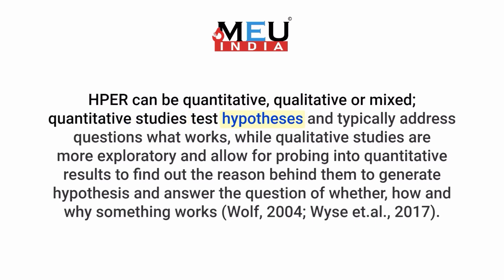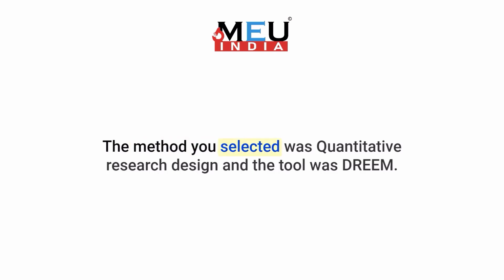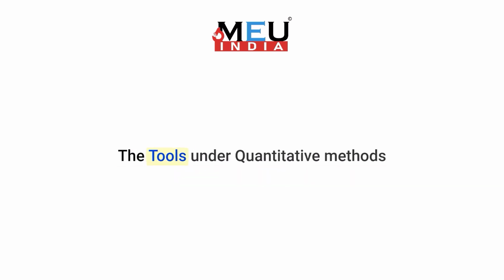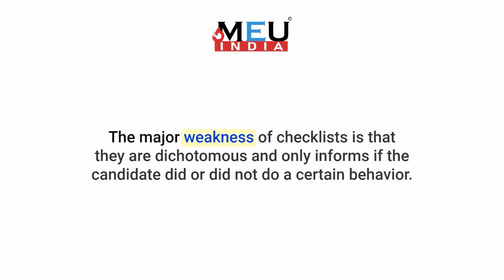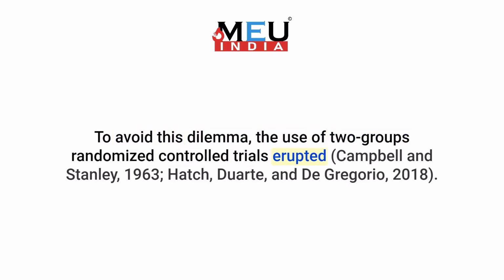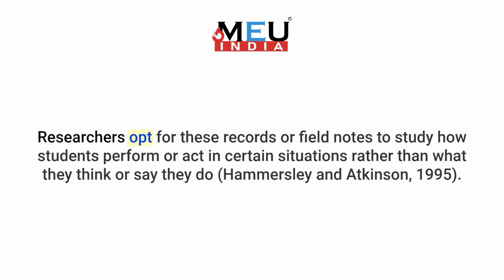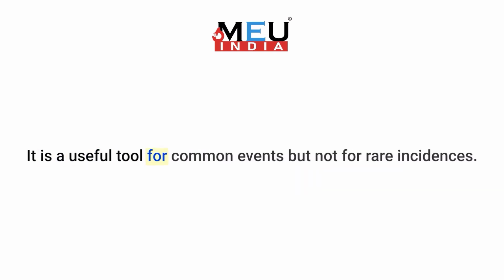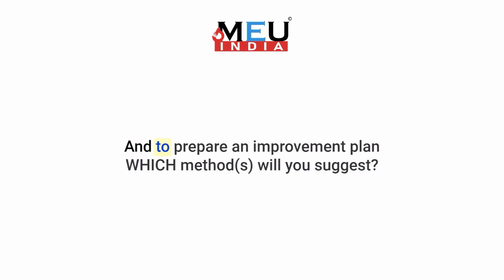Chapter 9 Health Profession Education Research Methods and Tools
Discover Chapter 9: Health Profession Education Research Methods and Tools from the book Medical Education Research: Theory, Practice, Publication, and Scholarship, narrated by Dr Sanjay Bedi. This chapter provides an in-depth overview of qualitative, quantitative, and mixed-methods approaches in medical education research. Learn how to choose the right design, select valid tools, and ensure reliability, validity, and ethical rigour. Dr Bedi explains practical applications of surveys, interviews, focus groups, and observational tools used in health professions education. A valuable resource for educators and researchers aspiring to conduct high-quality, evidence-based educational studies.